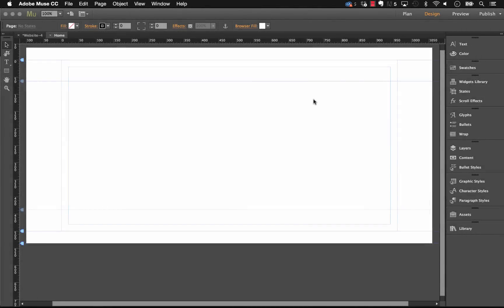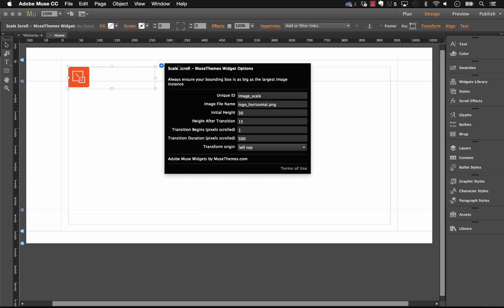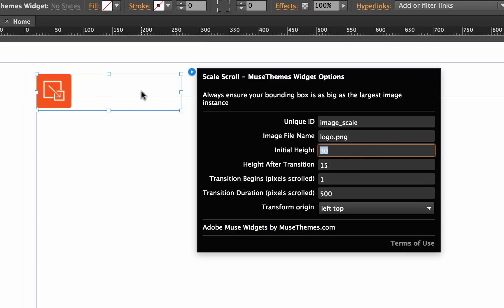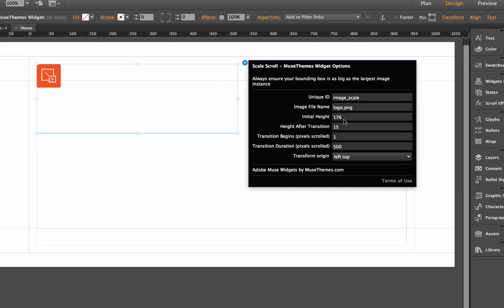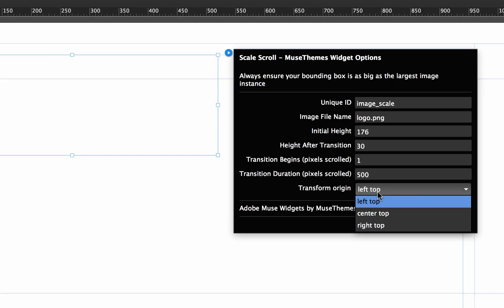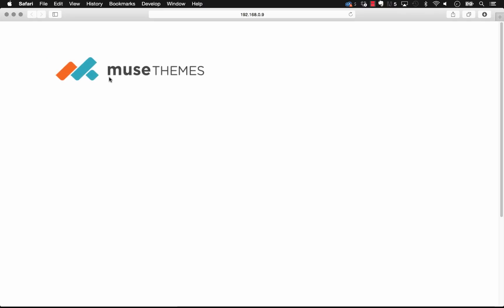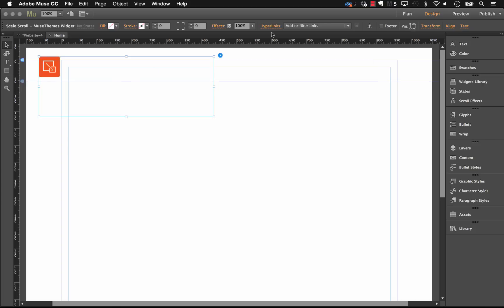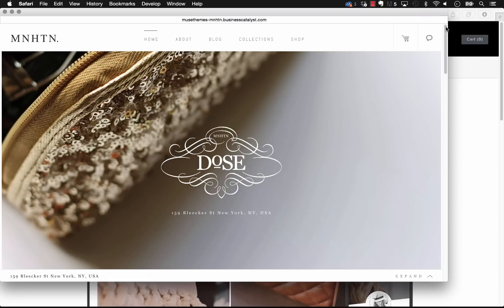Scale Images on Scroll - Adobe Muse Widget Tutorial - MuseThemes.com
Featured in our Artist Series template, MNHTN Dose, the Scale Scroll Widget allows you to scale the size of a graphic based on how far your user scrolls. This simple, but powerful feature is ideal for sites with pinned navigation bars, enabling the logo to shrink from prominence as your visitor ventures into the rest of your site.